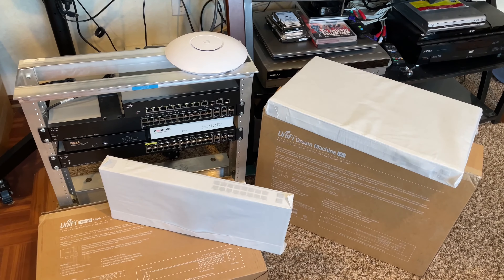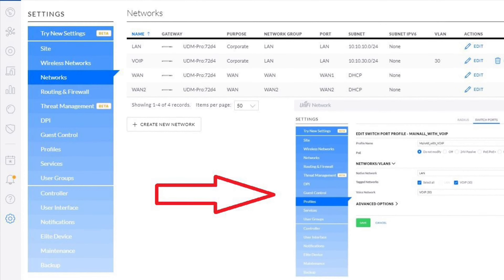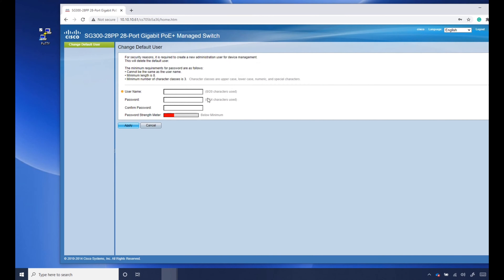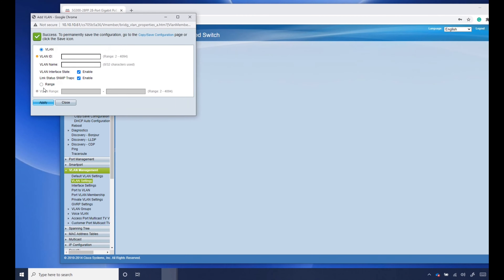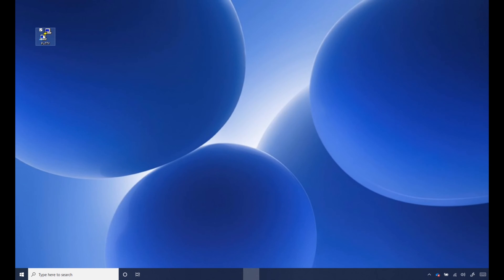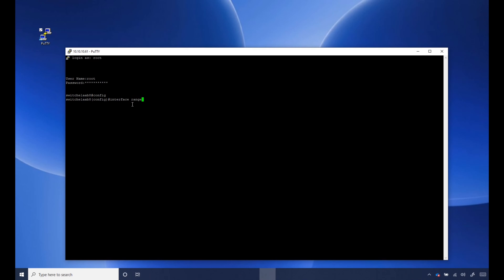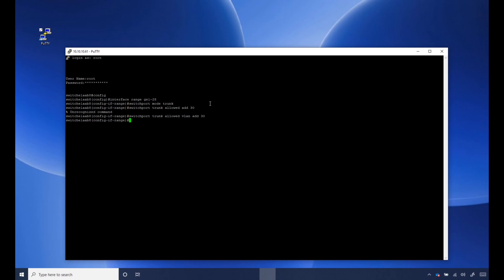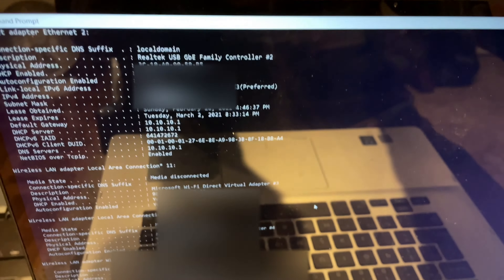How to Configure Cisco Switch SG300 with Unifi Network Dream Machine Pro w Unifi POE Switch Gen2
Unifi Network with Cisco switch sg300. This video will show you how to configure a Cisco Switch sg300 to work with Unifi network with UDM Pro ( Unifi Dream Machine Pro ), 2nd Generation Unifi POE switch. This how to also works with Cisco SG350 switch.

I prefer to NOT have a mix environment but we do what we must do to make it work.
I really like the UNIFI ecosystem but sometimes, I have to mix it up with Cisco Switch.

Anyway, this video will show you how to do a factory reset on a Cisco Switch SG300.
Initial User name and password creation.
Activate SSH on Cisco SG300
Basic VLAN Configuration on the Cisco SG300 switch via web console
Basic Voice VOIP VLAN configuration on the Cisco SG300 - via web console
Basic Cisco SG300 switch TRUNK configuration / SwitchPort Mode via SSH Putty

Harden your Cisco switch as you please. ie: Configure Management IP | Enable Secure Login Checking | Restrict & Secure Remote Management Access | Enable Logging | Disable Unused Services | etc...

This how to video also works with Cisco SG350.